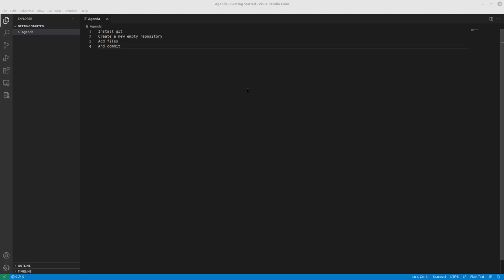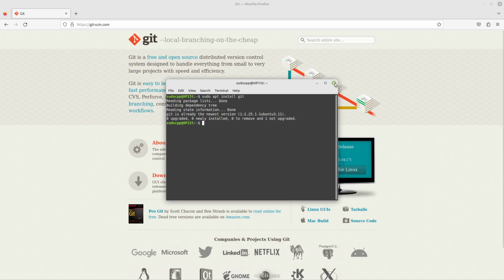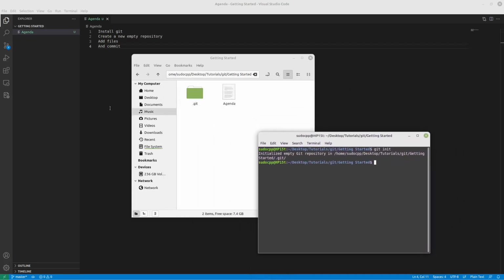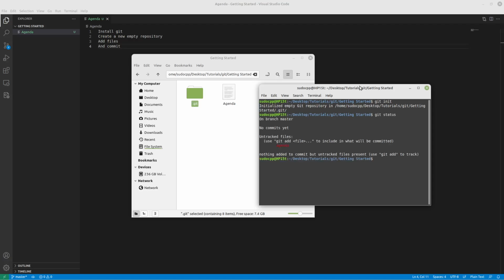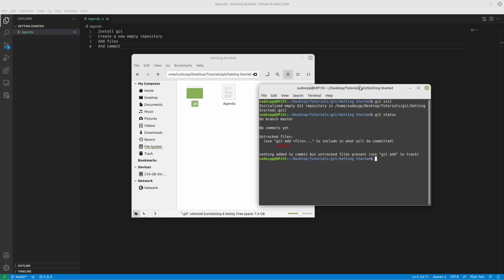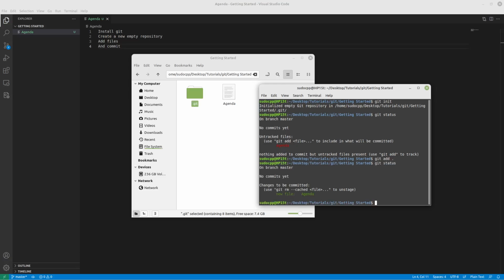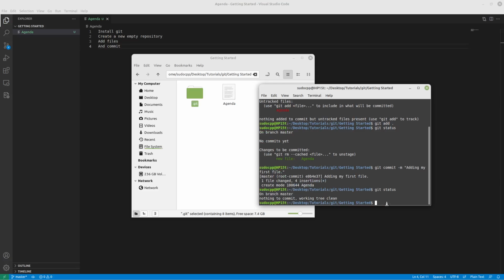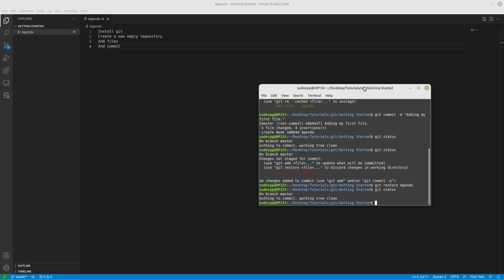Getting Started with git and the Command line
If you've been using git for a while and using the various GUI tools out there you may have wondered, how do I use git through the command line. This video will show you the bare bone basics of how to get started with git in the command line.